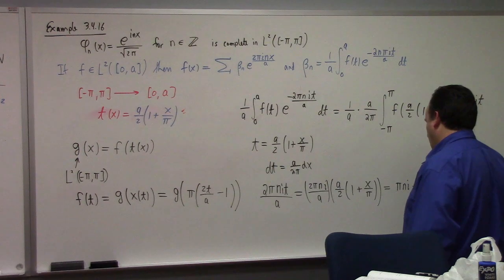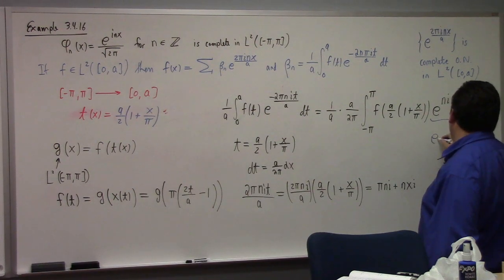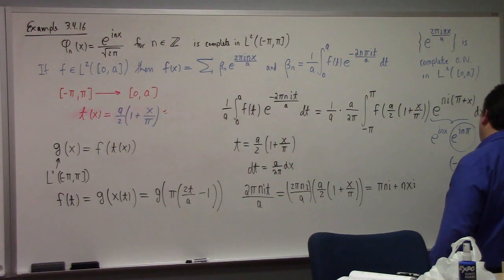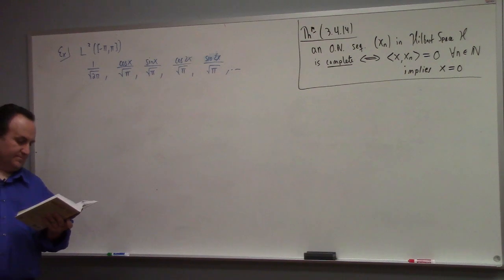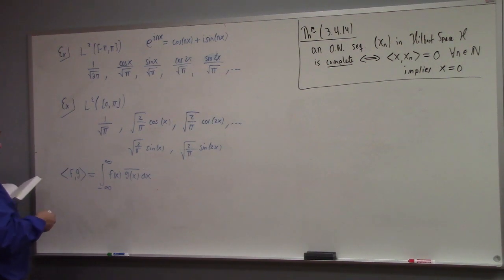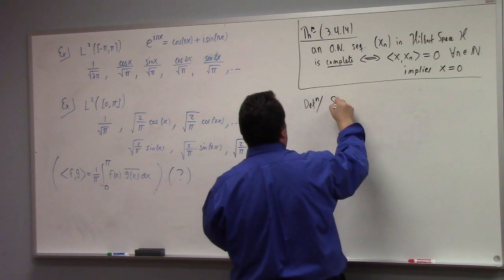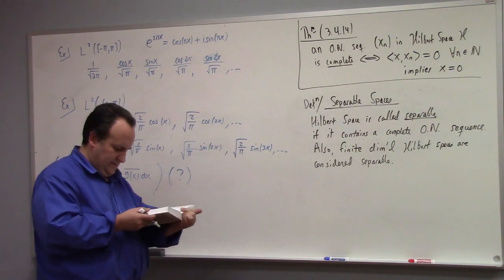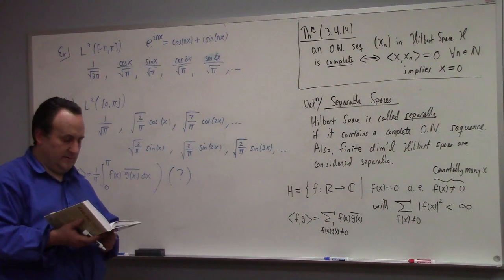Hilbert Spaces: orthonormal basis, Parseval's Formula, examples, 3-8-23 part 2